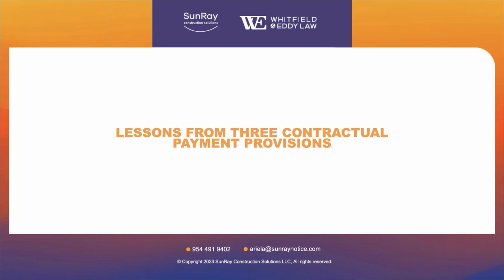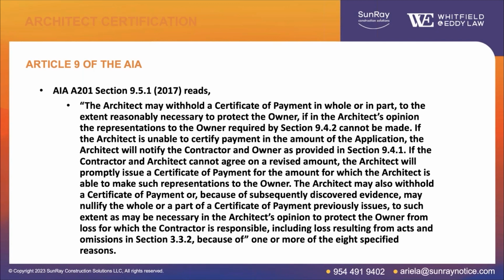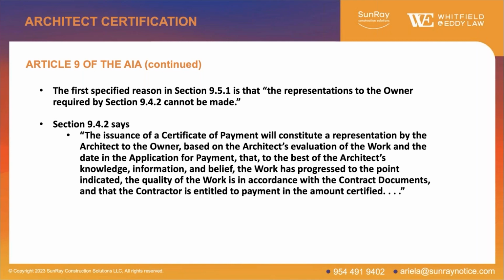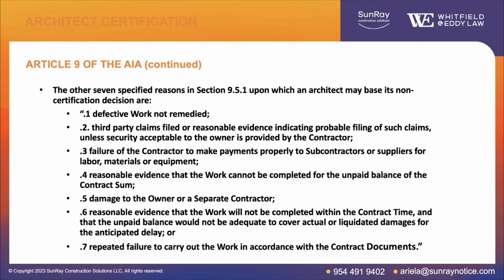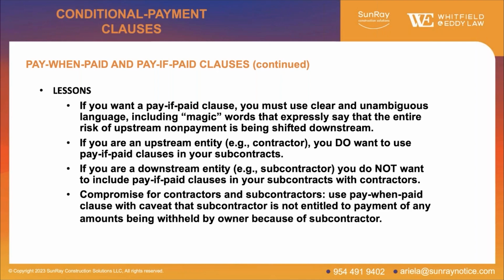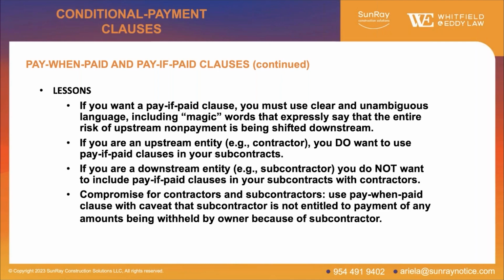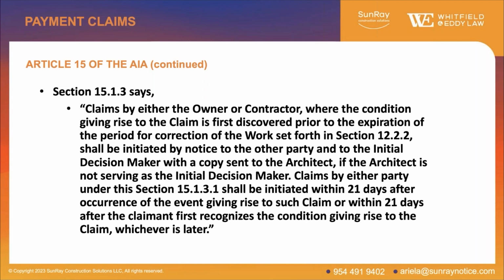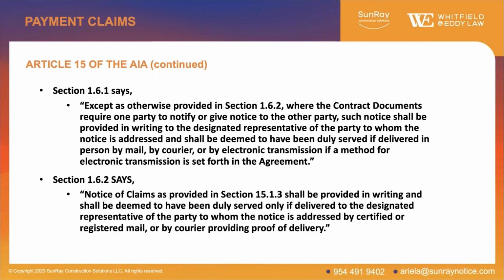Contractual Payment Provisions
This webinar is hosted by SunRay Construction Solutions and Stephen D. Marso, Attorney at Law, Whitfield & Eddy, P.L.C. In this webinar, learn about three key l contractual payment provisions in the state of Iowa and some key lessons for each of those provisions. The following points will also be discussed:

1. Lessons from Three Contractual Payment Provisions (1:00)
2. Architect Certification (1:40)
3. Lessons Learned (8:50)
4. Conditional Payment Clauses (9:50)
5. Lessons Learned (12:36)
6. Payment Claims (14:18)
7. Lessons Learned (20:36)